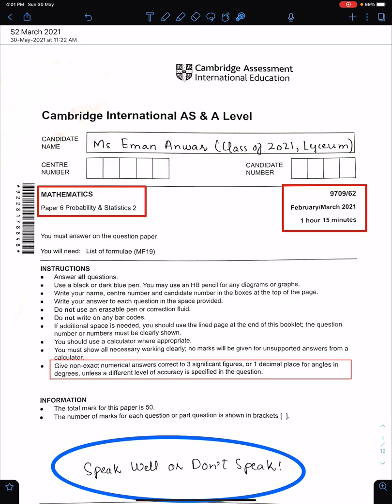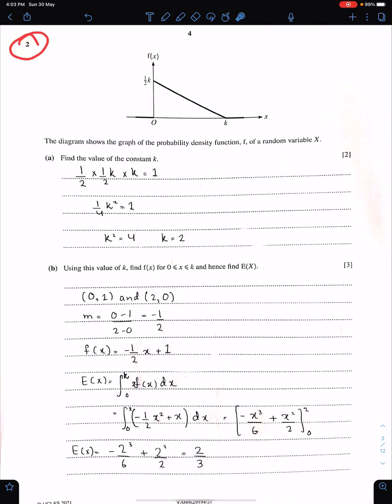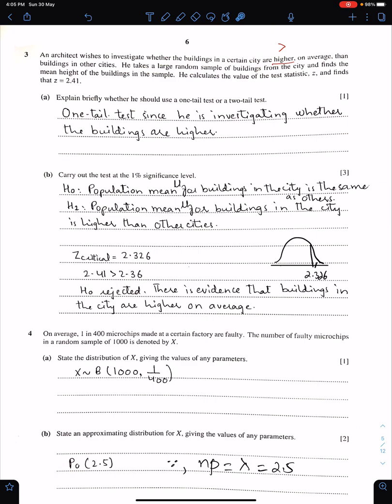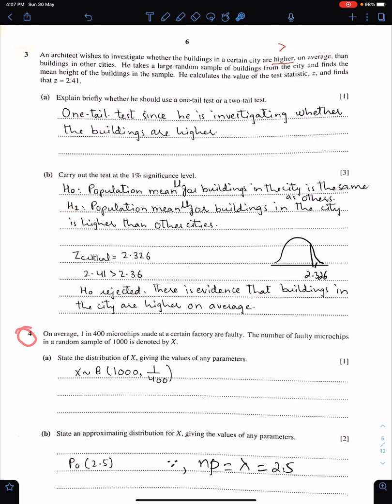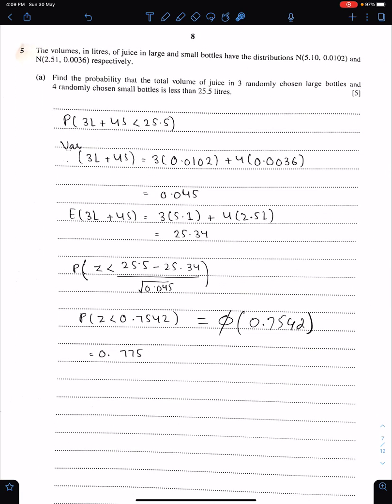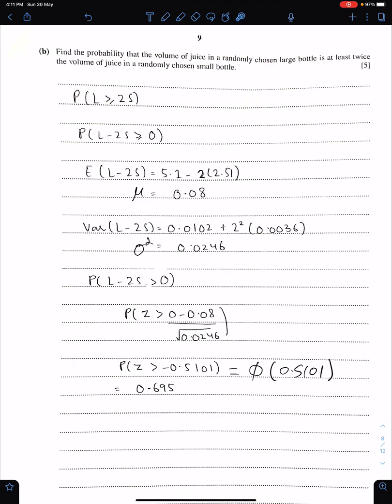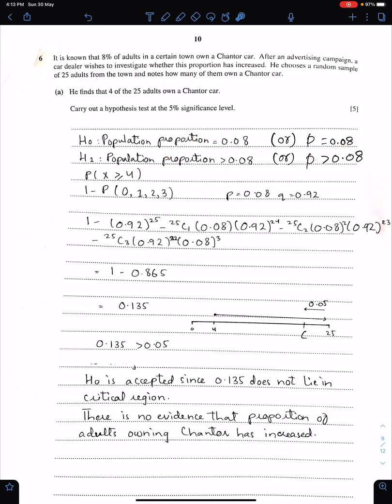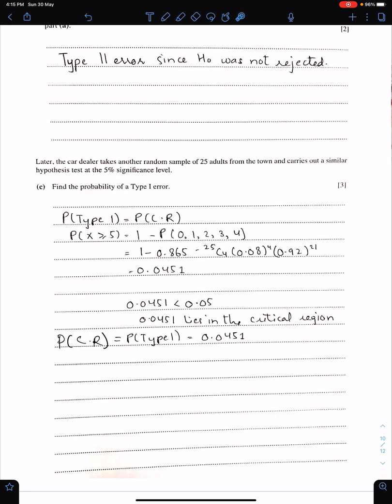A2 Math S2: March 2021, S2(9709/62) Solutions. Sunday, 30 May 2021.